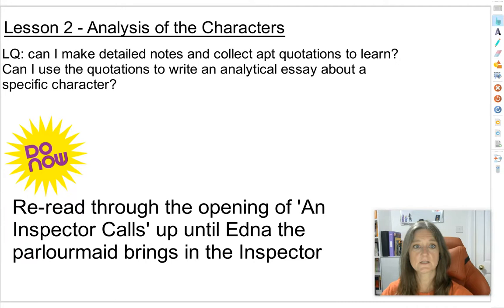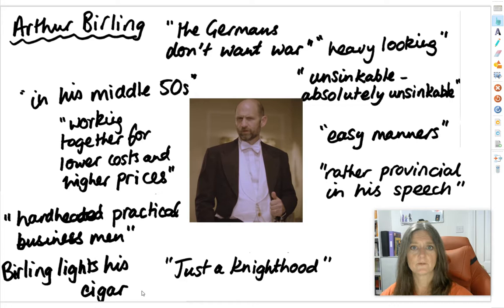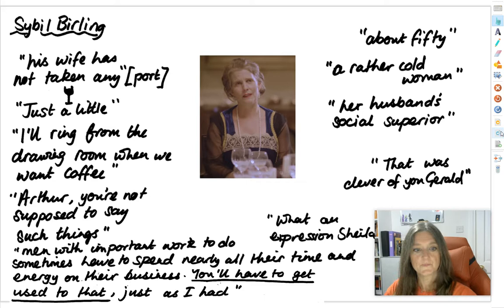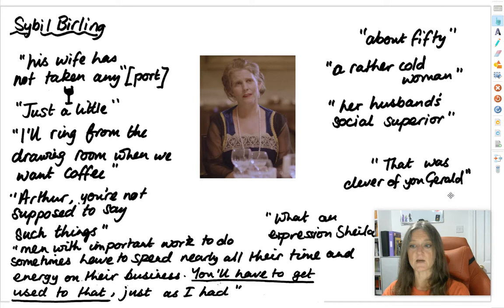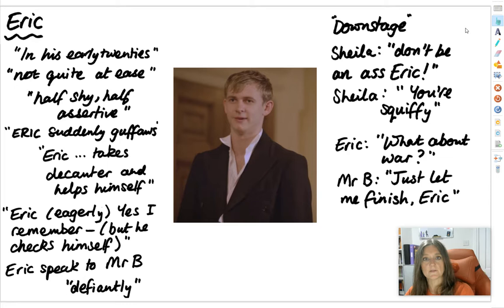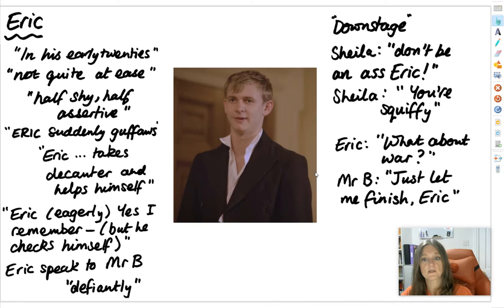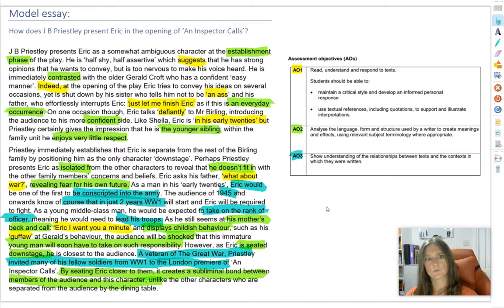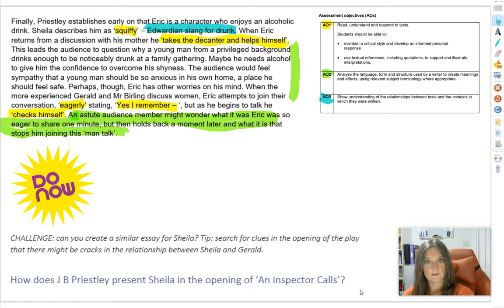An Inspector Calls - character analysis in the opening of the play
This lesson is about the beginning of J B Priestley’s play ‘An Inspector Calls’ aimed at English GCSE students studying the AQA English literature specification. However it would appeal to any student of the play. This lesson introduces the characters of the play.